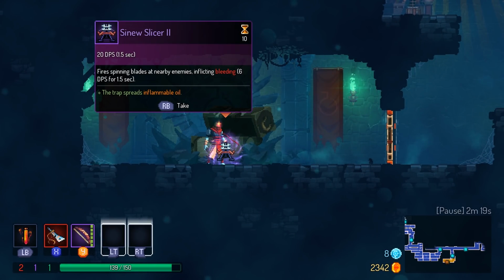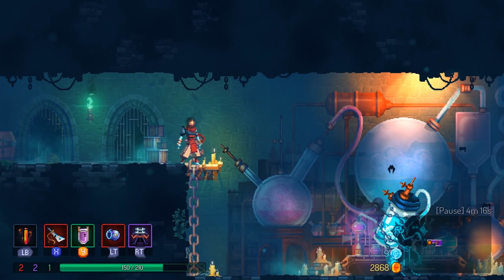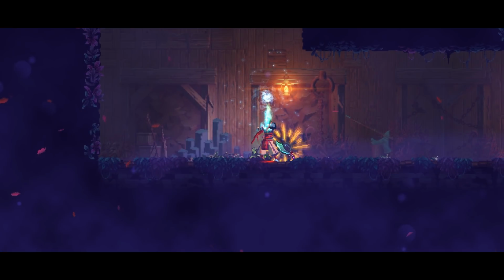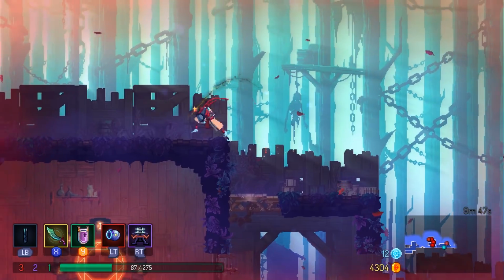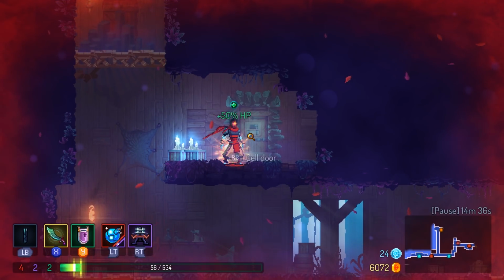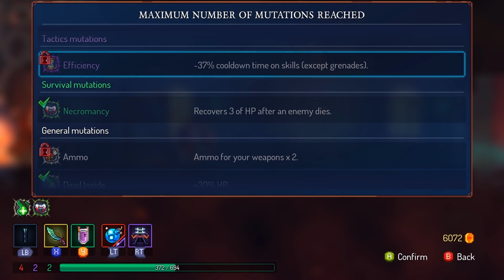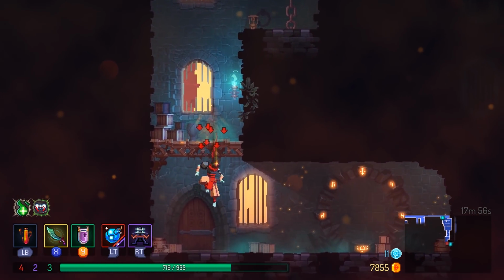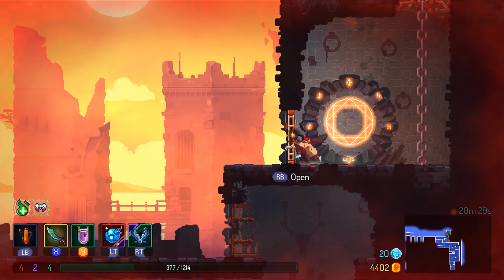Dead Cells (Quick Look) - Heavenly Strumming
►Thanks to my Patrons:

Calaen Suarez
Tori
Evan Brynne
Cesar Zamudio
Virus_Ghost
Erik Fleischer
Magnus Öhman
Ted Brown
Chelsie Bartoszek
Chris Croft
Verovet
cody drewiega
Brian Goble
daniel gribik
Lady Daerunia
Henrik
Miguel Santos
Daniel Wilson
Acebounty
Fitness To Cosplay
Joy C.
Knathaniel C
A sudden absence of bees
jman4747
Dhumina
Kyle Smith
Phoinix
Antonio de la Vega de León
ML
Pierre Galin
Minsya
Joseph Coco
Jackie
LudvigW
Demi Frost